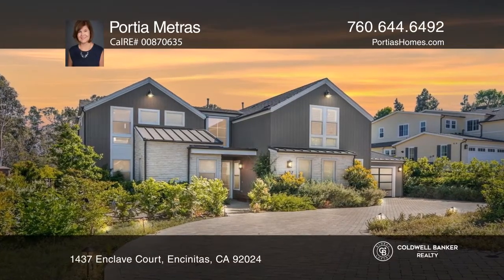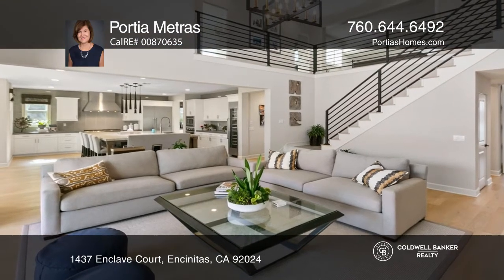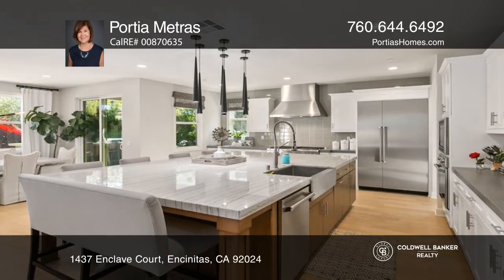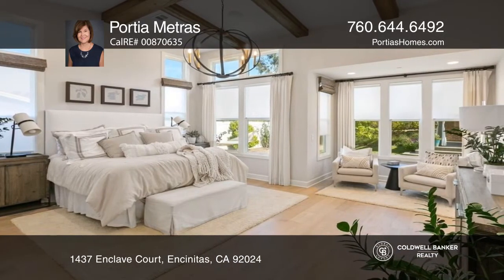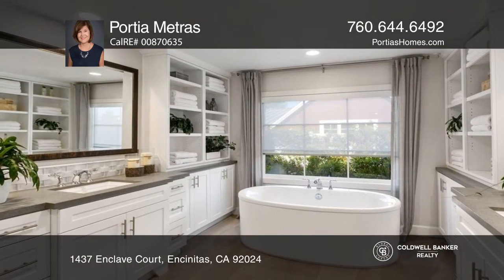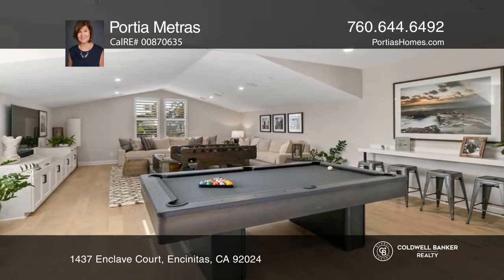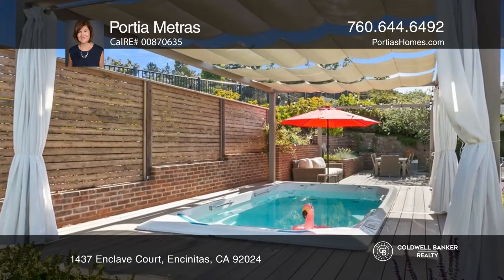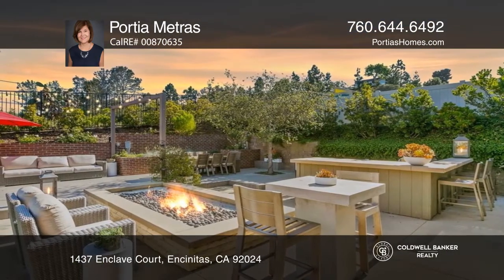1437 Enclave Court Encinitas, CA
1437 Enclave Court, Encinitas, CA

Located in the wonderful cul-de-sac community of Enclave in South Encinitas, this luxury residence showcases the best of coastal living! Built in 2018, this former model home was designed to seamlessly blend the casually elegant interiors with the magnificent outdoor spaces. Upon entering you are gr